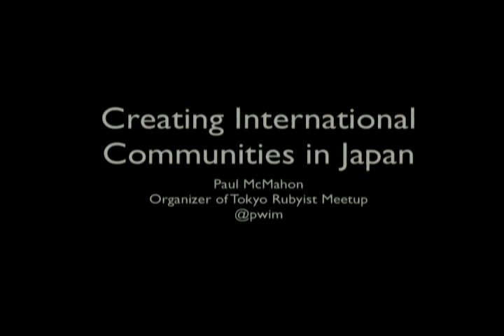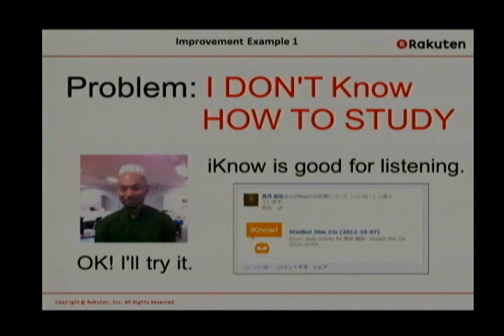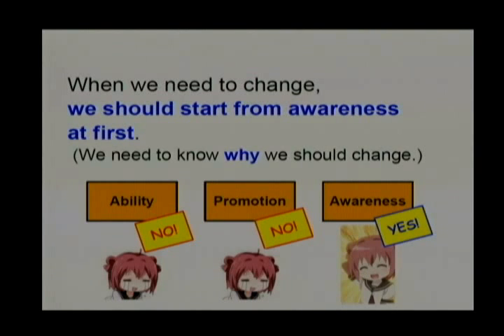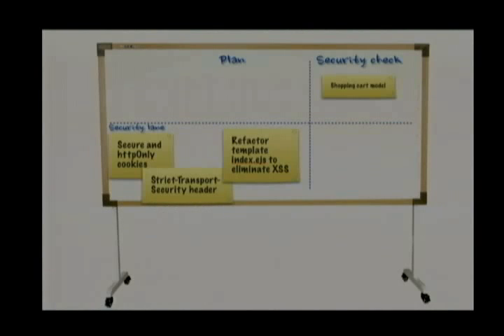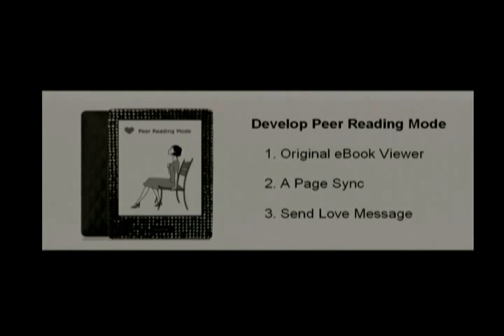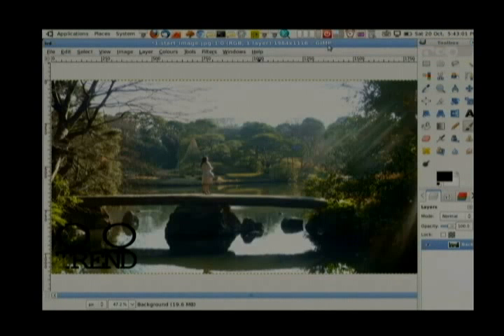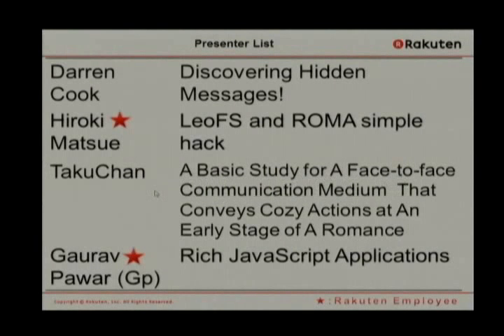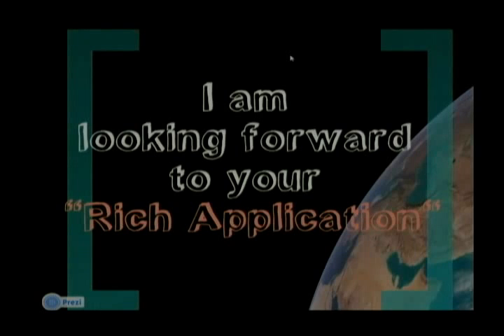[RakutenTechConf2012] Lightning Talks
Rakuten Technology Conference 2012

[Introduction]
Lightning Talk is one of the featured sessions in Rakuten Technology Conference. All presenter from both of inside and outside Rakuten make a 4-minutes LT in English! Please enjoy literally lightning talks!

[Presenter & Title]
Paul McMahon / Tokyo's International Developer Community
Yuya Kakui / "English × Scrum → My Globalization"
Xuping Huang / Data's authentication using information hiding
hageyahhoo(The Hiro) / How do you like ADAPT?
Tarun / DIVE INTO HTML5
Marat / Hacking in agile way
Akihiro Matsuura / What I talk about When I talk about cocos2d-x
COM All Stars / "LOVE BEGINS - peer reading on kobo"
Goro Otsubo / PadHome:Explorer real estate information on iPad
Darren Cook / Discovering Hidden Messages!
Hiroki Matsue / LeoFS and ROMA simple hack
TakuChan / A Basic Study for A Face-to-face Communication Medium That Conveys Cozy Actions at An Early Stage of A Romance
Gaurav Pawar (Gp) / Rich JavaScript Applications